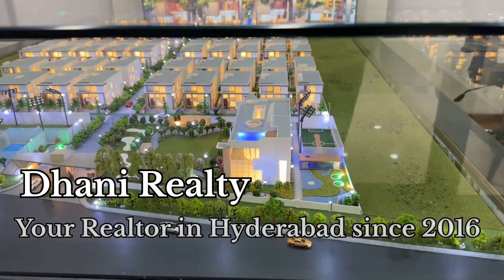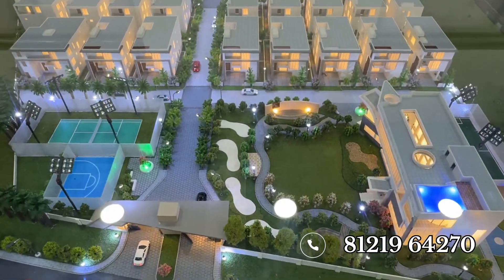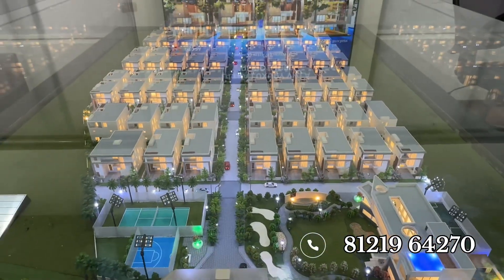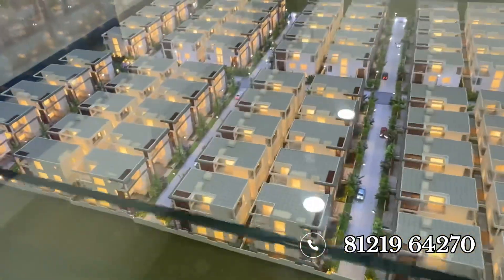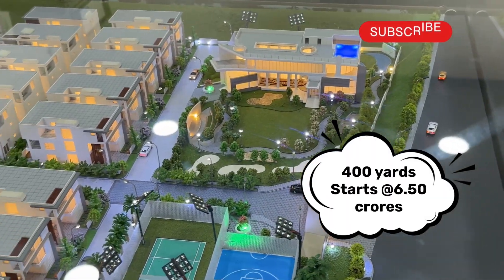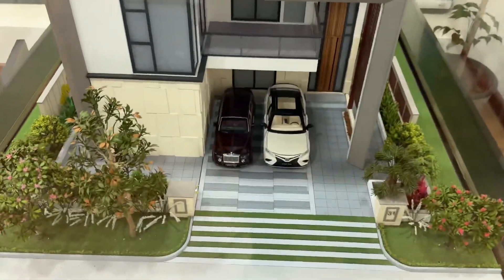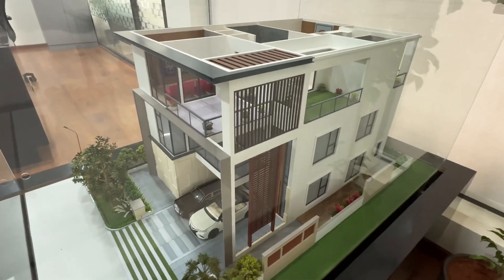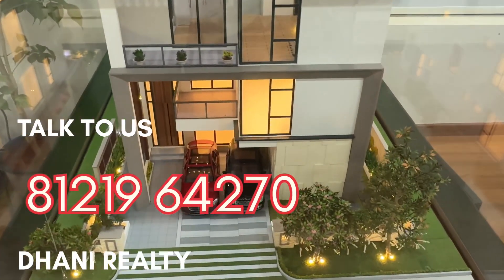Issara Belmond Villa South Hyderabad | 400 yards 12.5 Acres | 87 villas |💰starts 6.50 CR 8121964270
Ongoing project with 400 & 477 yards villas

12.5  Acres | 87 villas | Price starts @ 6.50 cr
Rate 12,000/- Addon extra

Thankyou